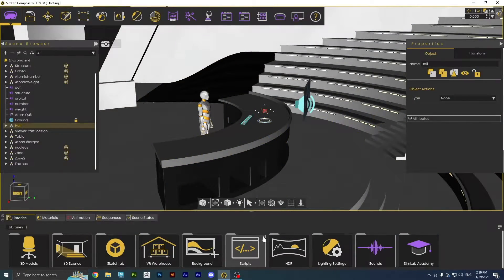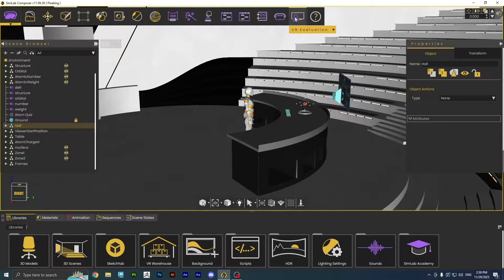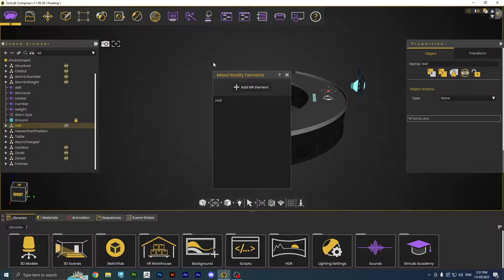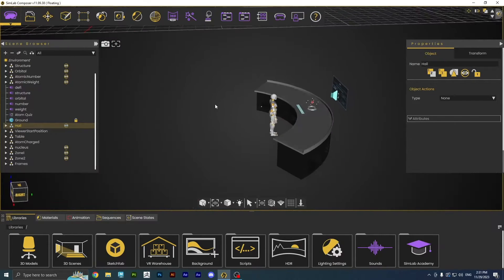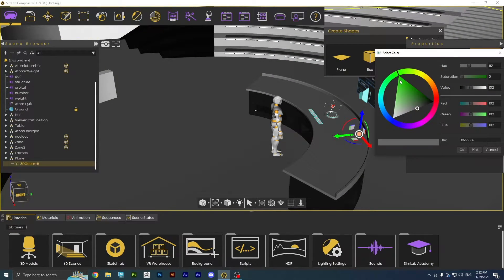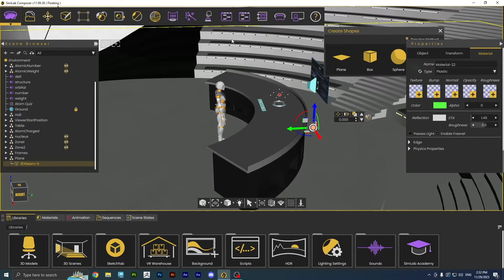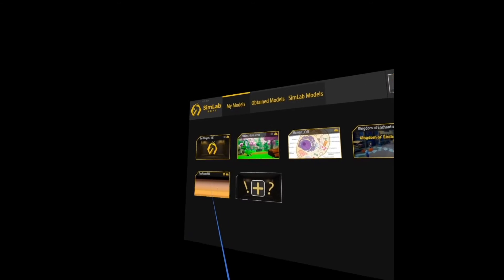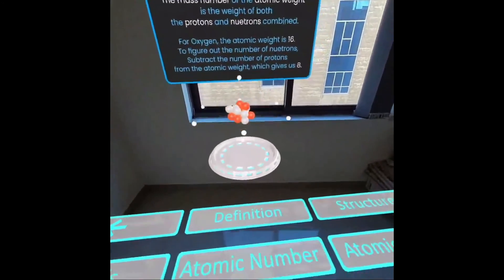One experience for VR, MR and AR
Save Time and Delight Your Customers

Imagine this: You've created an engaging, interactive VR experience, and your customer loves it. Then they ask, "Can this also run in MR or AR?" What do you do?

With SimLab Composer, it's simple. Follow these steps:

1- Open Your Experience: Load your VR experience in SimLab Composer.
2- Set the Environment: Configure the environment as MR elements.

When you run the experience in VR, it will function just as it did before. But here's the magic: if you use the XR Viewer to switch to MR mode or run the experience in AR mode on an iOS or Android device, the environment will disappear, leaving you with an interactive 3D model seamlessly integrated into your surroundings.

This approach is a game-changer. Instead of creating and maintaining separate experiences for VR, MR, and AR, you create one experience that adapts to all three formats.

Save Time: Fix a bug or add a translation once, and it updates across all formats.
Easy Sharing: Share one versatile experience that your users can enjoy in multiple ways.

Watch the video to see how easy it is to make your VR experience compatible with MR and AR.

Embrace the future of interactive experiences with SimLab Composer. It's time to work smarter, not harder.